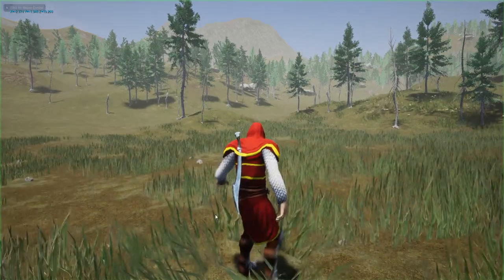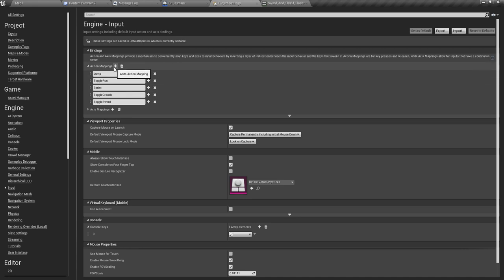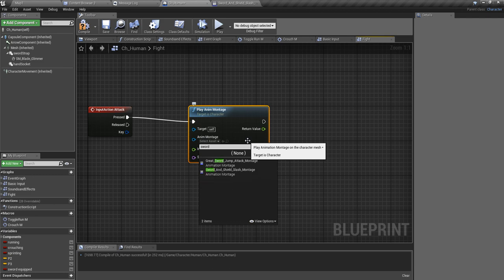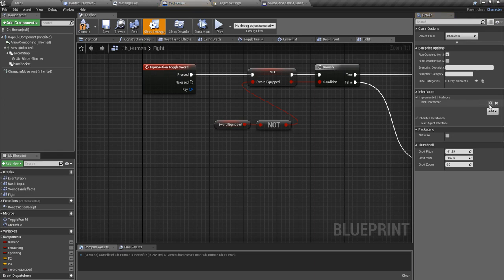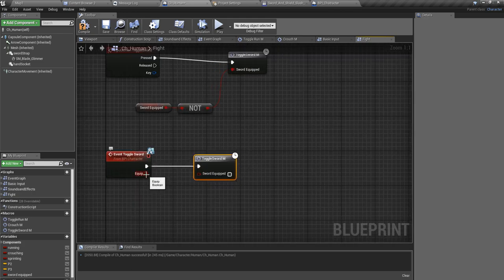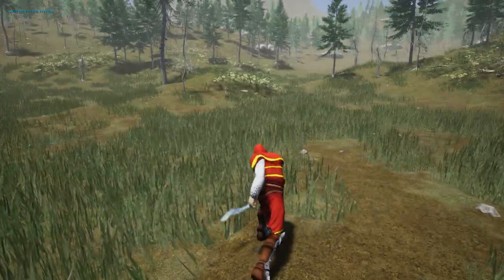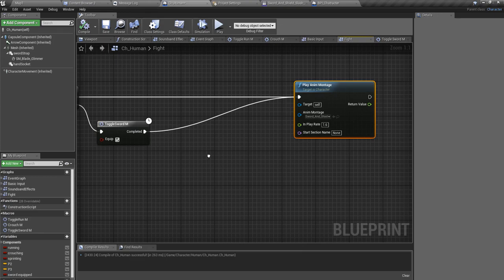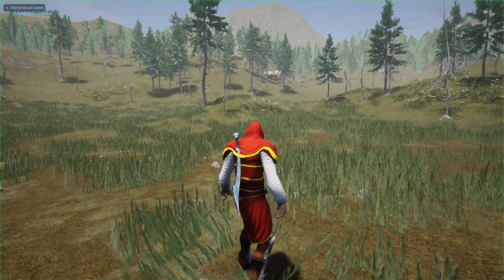Unreal Melee Combat - Sword Attacks - UE4 Open World tutorials #49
For now, our character can equip sword and sheath it back. Today, we are going to implement sword attack in our melee combat system. In this episode, I'll demonstrate, how to add simple sword attacks to the melee combat system we are developing with unreal engine 4. Animations for the animation montages are from mixamo.